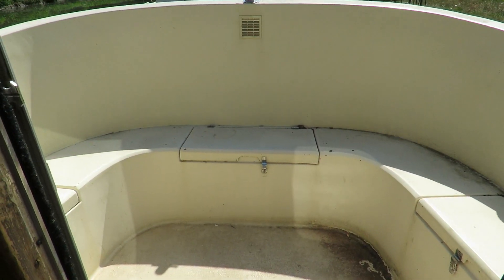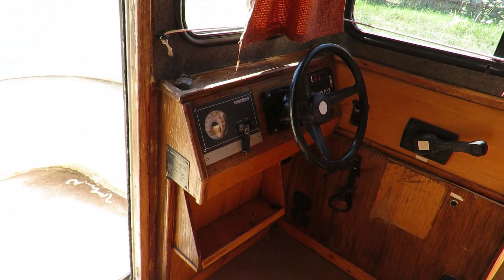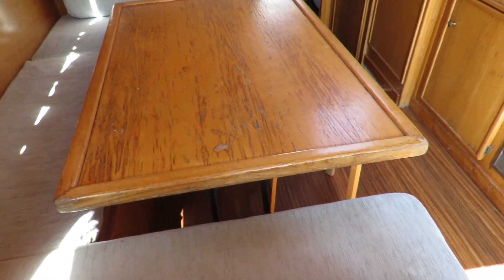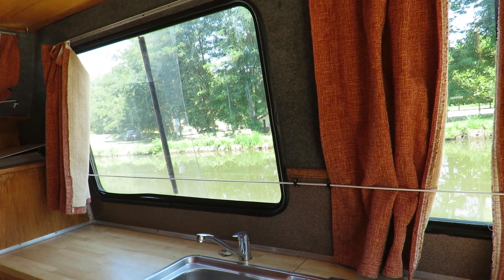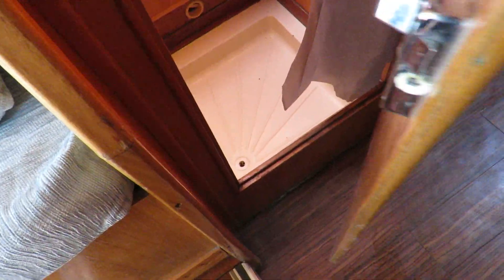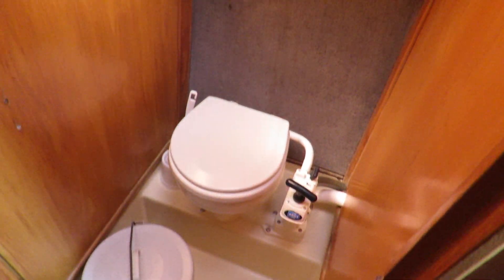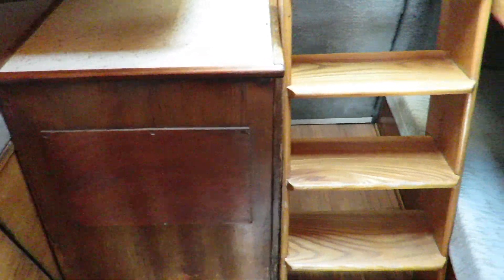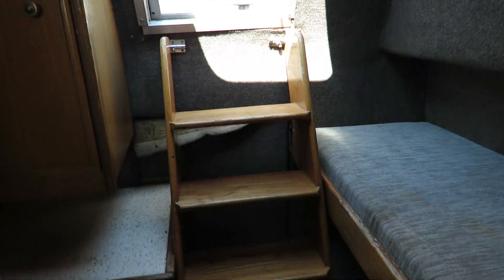RENAUD 8000 Direct From Hire: Moorings, Preparation & Personalisation All Possible - Boats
RENAUD 8000 Direct From Hire: Moorings, Preparation & Personalisation All Possible for sale with Boatshed Bourgogne Photos and video taken by Boatshed Bourgogne